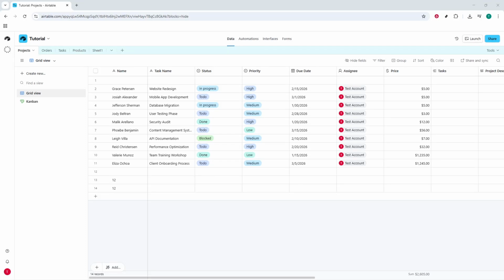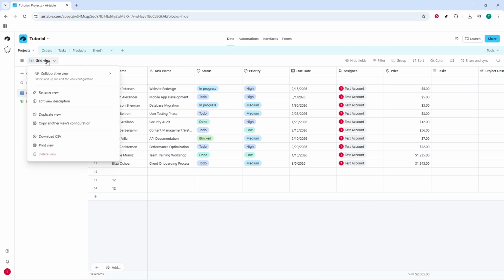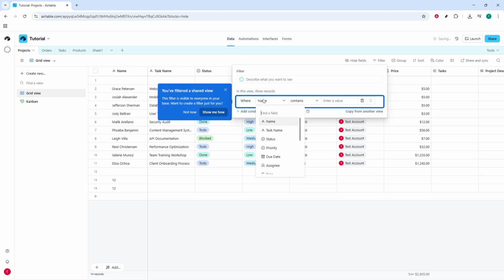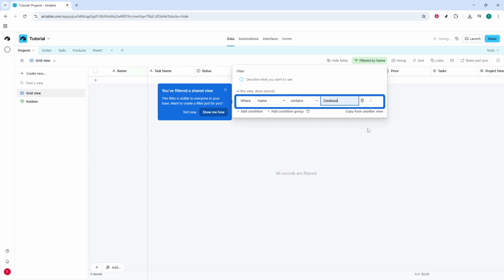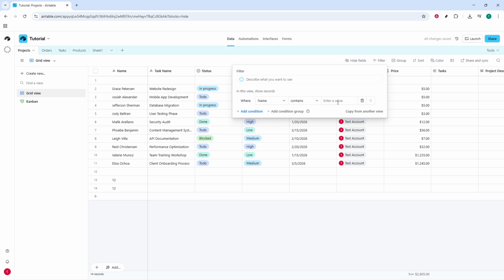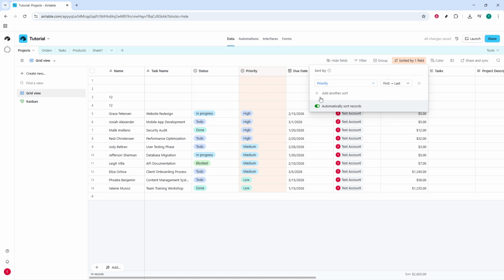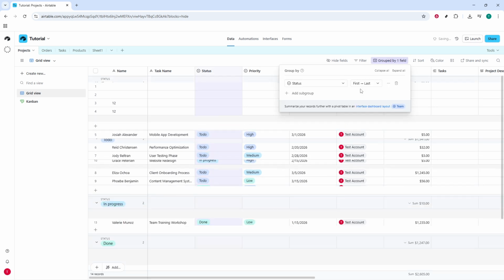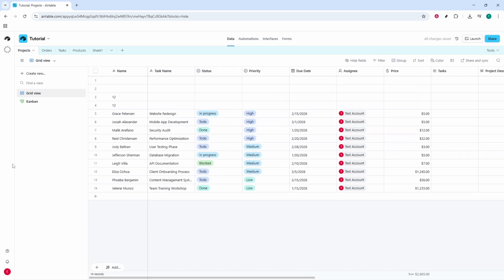How To Customize A View In Airtable (Step-By-Step)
Learn exactly how to customize your Airtable views to organize your data more effectively. This tutorial covers everything you need to know about managing your workspace layout, filtering records, and sorting information to improve your workflow efficiency.

In this video, you will learn:
- How to create and rename different view types
- Sorting and filtering records for better visibility
- Hiding and reordering fields to declutter your view
- Using color coding and conditional formatting
- Saving and sharing customized views with your team